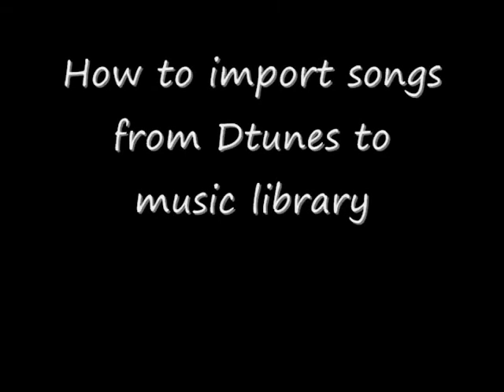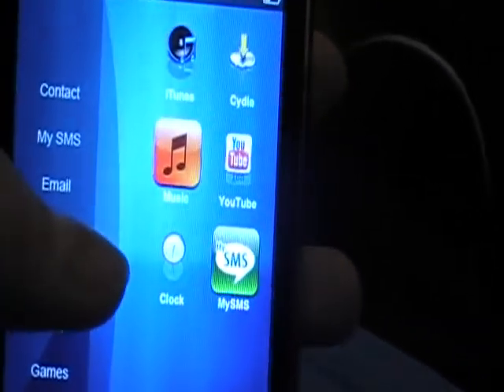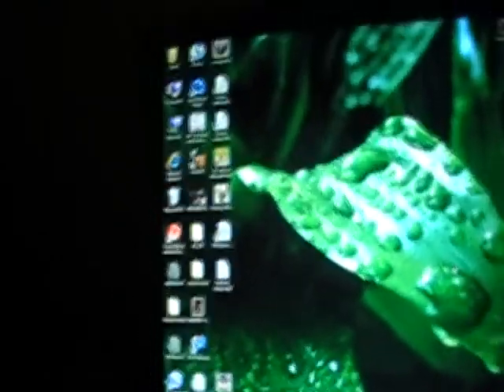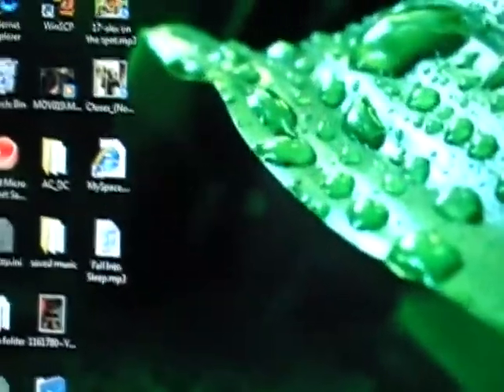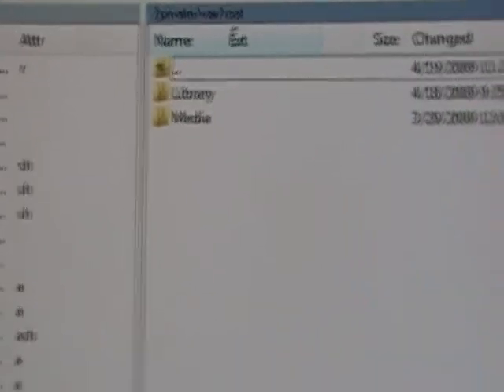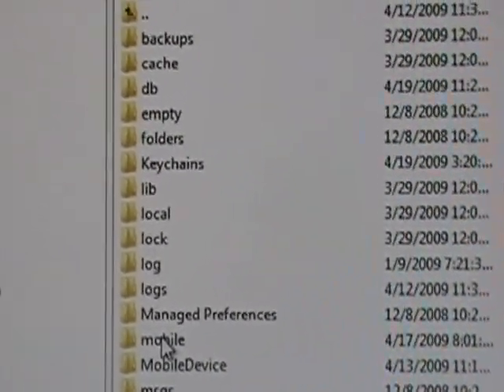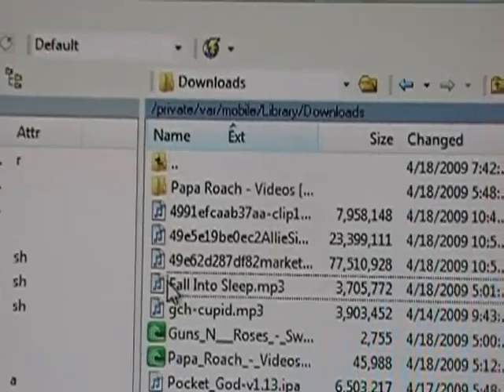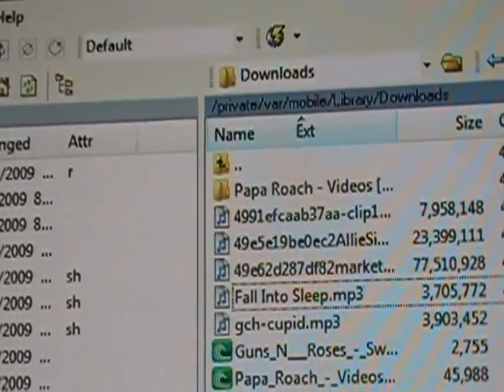how to get Music from Dtunes to music library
This Video is to show you how to get your music files from D tunes to your ipod music library.
You must know how to SSH your ipod to do this. Below is a link to a how to video for SSH your ipod